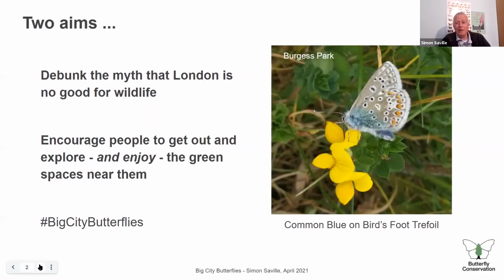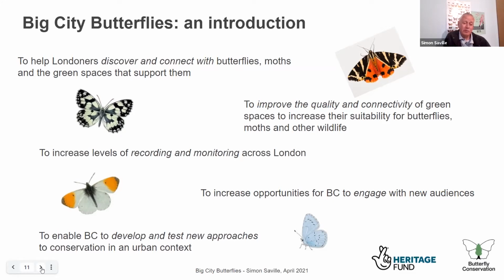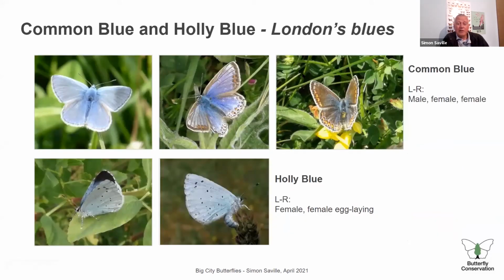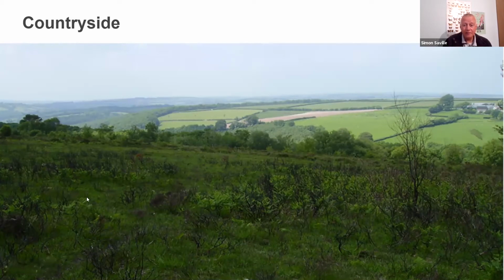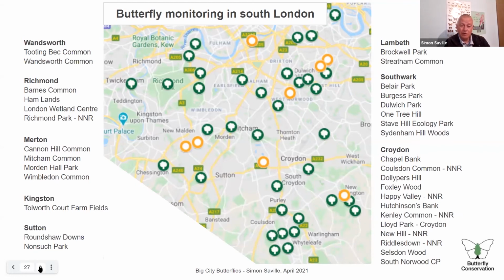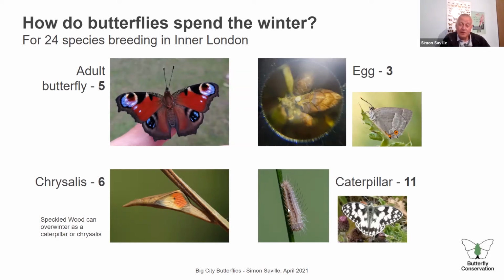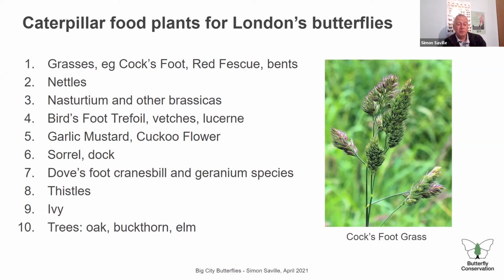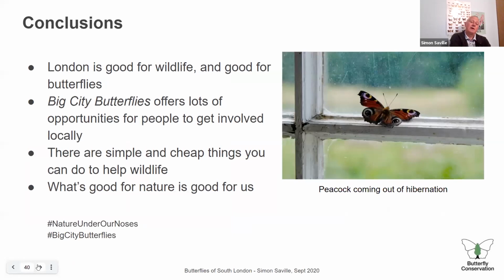Big City Butterflies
Simon Saville describes Butterfly Conservation’s new “Big City Butterflies” project. He talks us through:
- the life cycle of butterflies
- which butterflies you might see in London
- where to go to see them in our area
- how to manage parks and gardens to benefit wildlife
- how to get involved with butterflies

Bell House is an educational charity that offers support outside the mainstream school curriculum, lifelong learning, short courses, exhibitions, talks, and musical events. The house is also a centre for educational needs such as dyslexia support. We champion wider learning courses for all age groups. There are free events and bursary places available on all our courses.